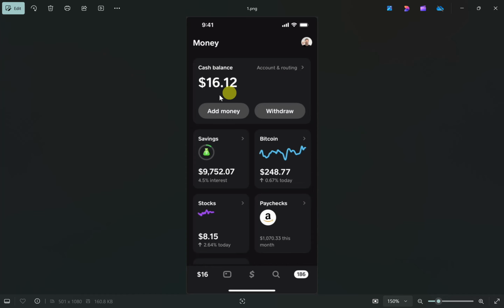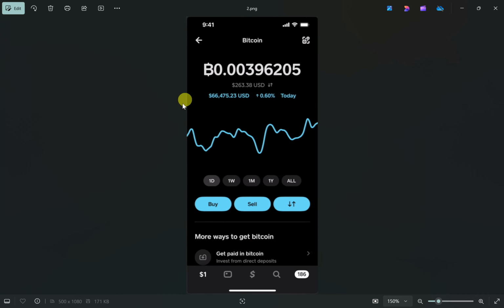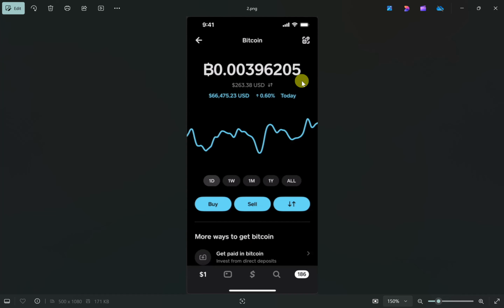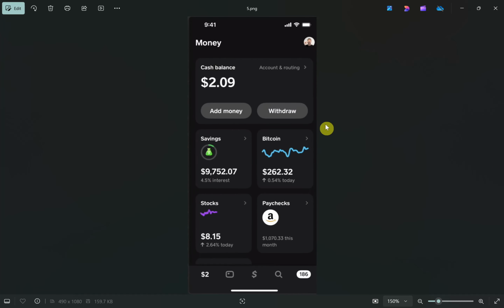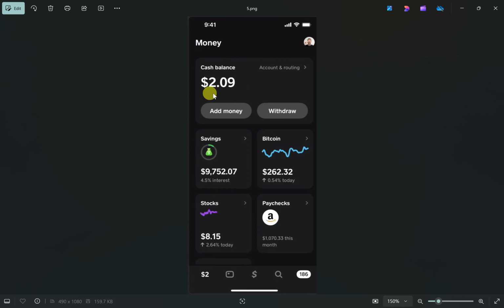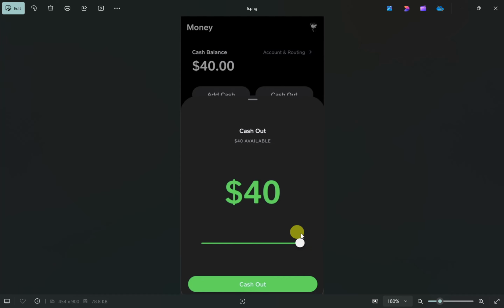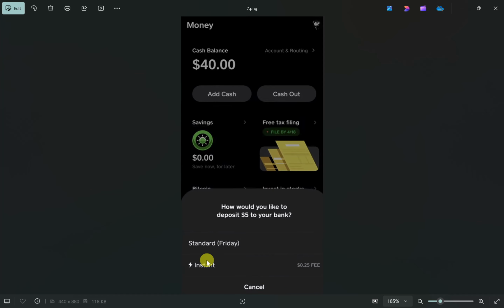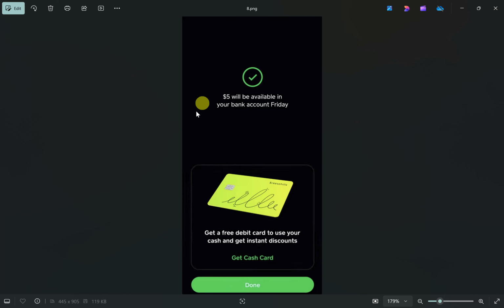How To Transfer Bitcoin From Cash App To Bank Account (Full Guide)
In this video, I'm going to show you how to transfer bitcoin from cash app to bank account.